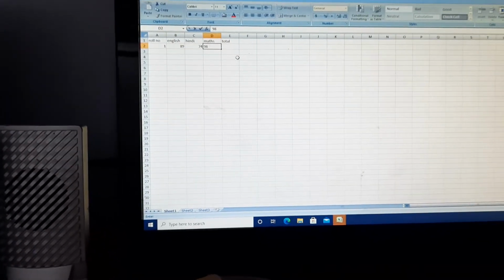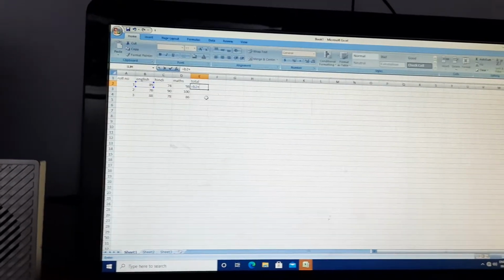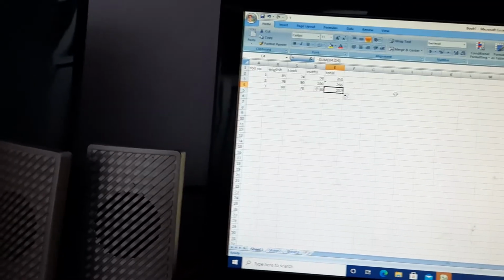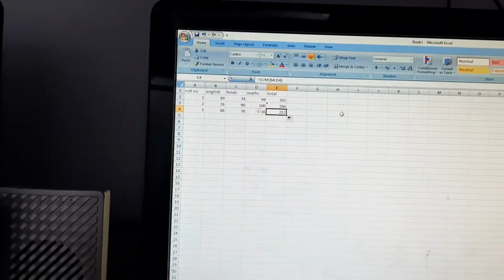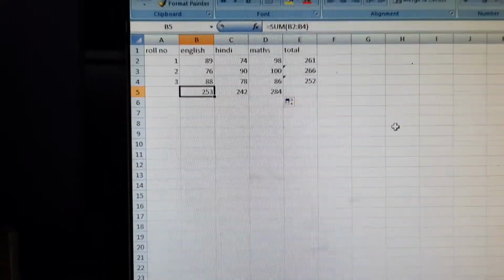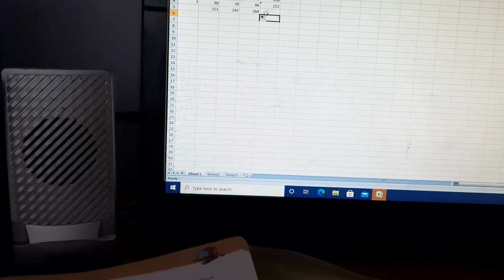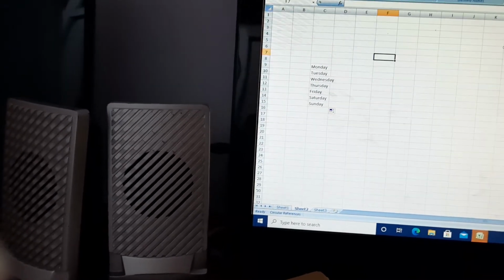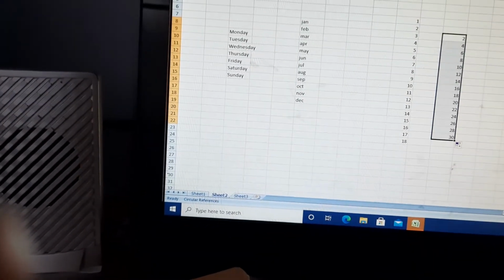Spreadsheet(An Introduction) of class 7 part5